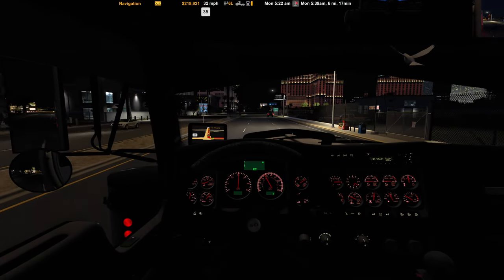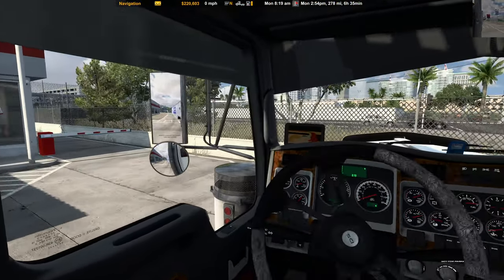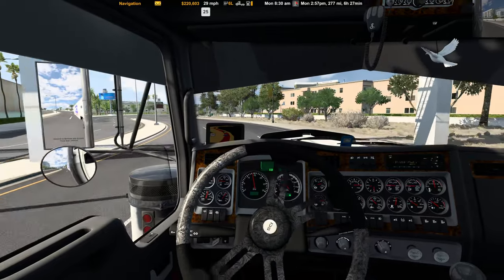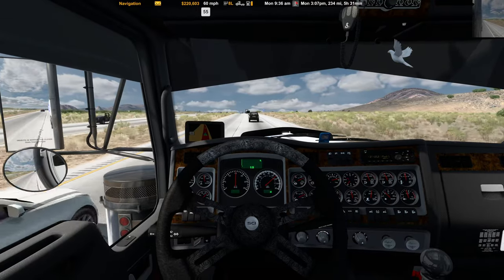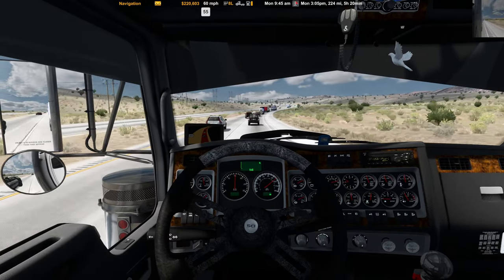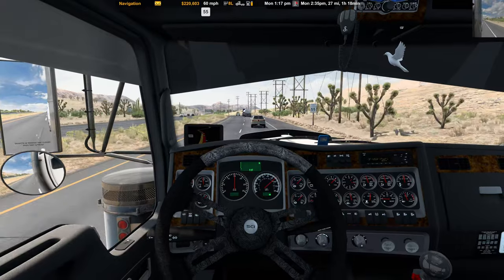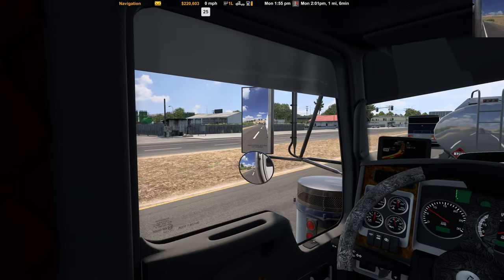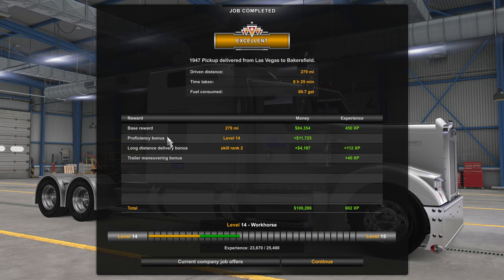ATS | Las Vegas To Bakersfield With A 1947 Pick up